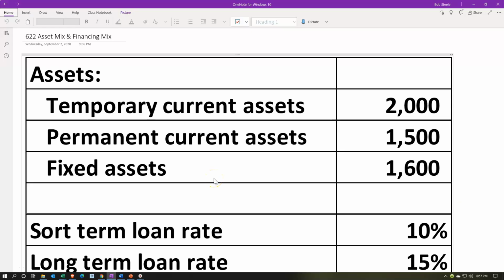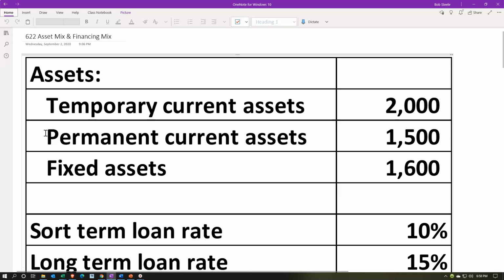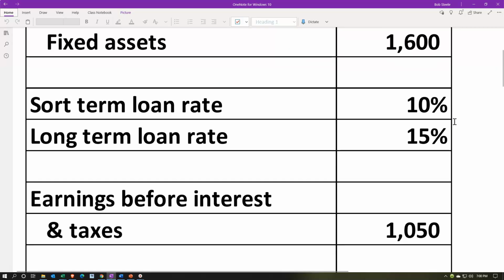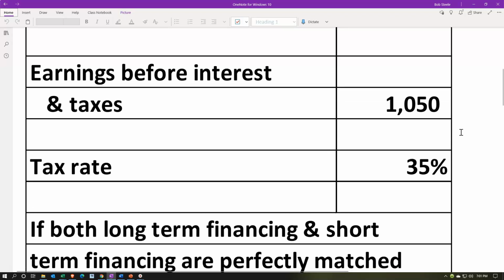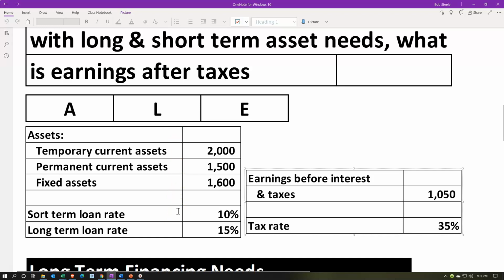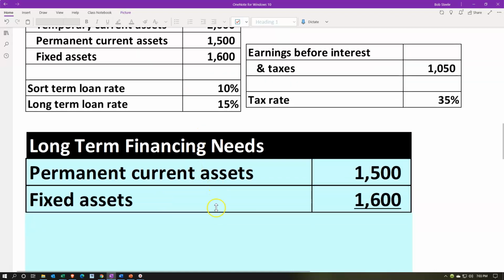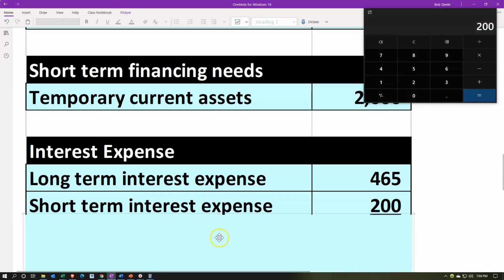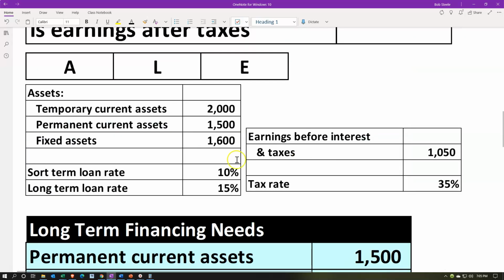Asset Mix & Financing Mix 622 Corporate Finance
Asset Mix & Financing Mix